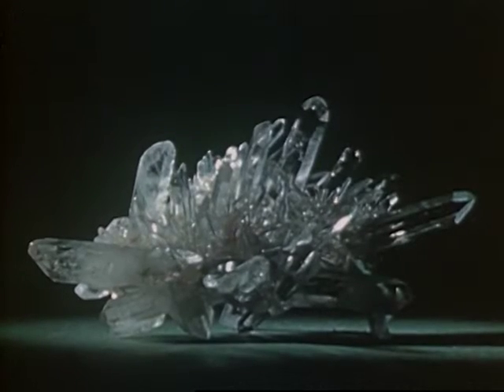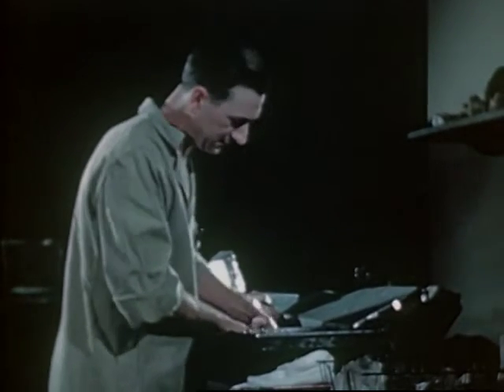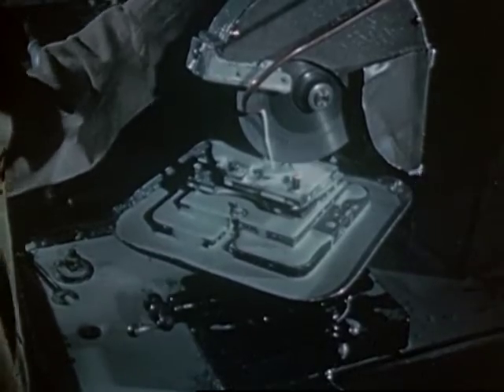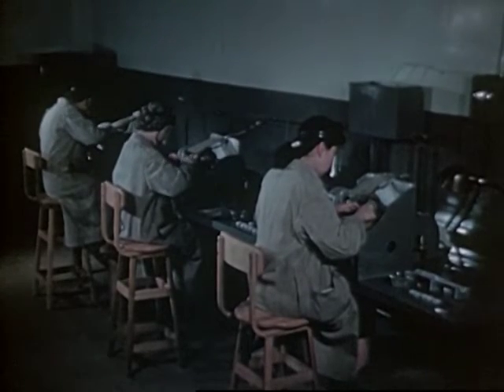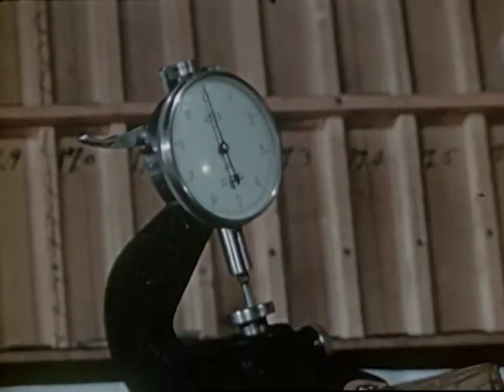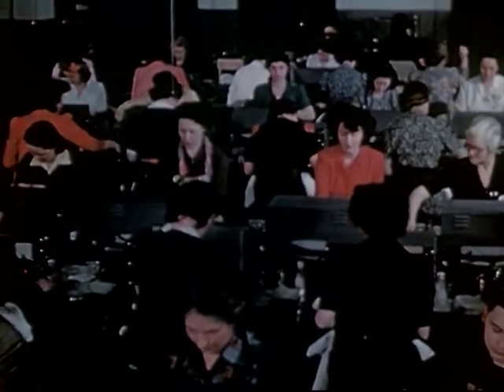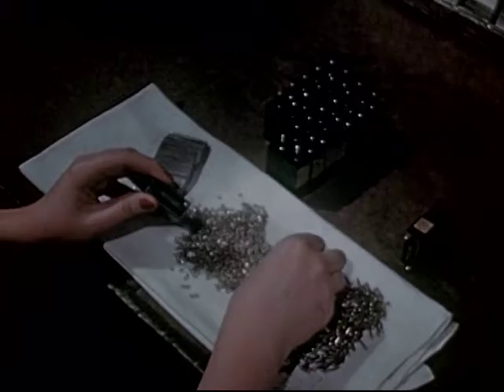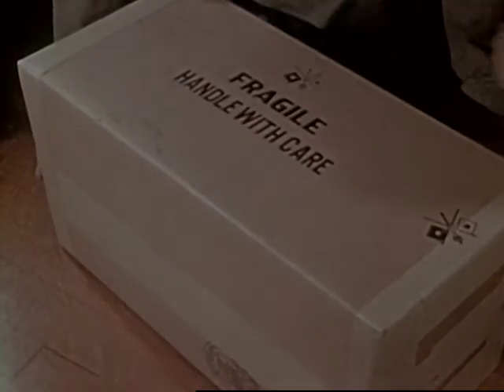Crystals Go to War (1943)